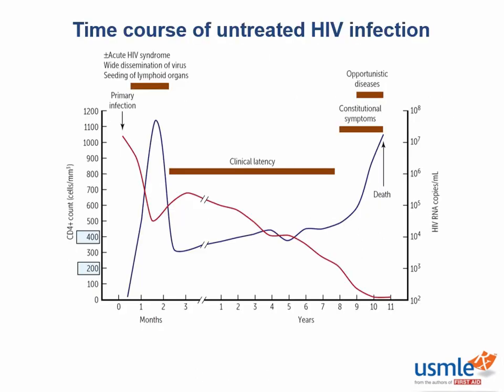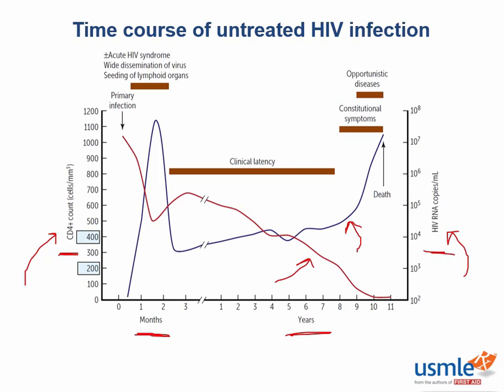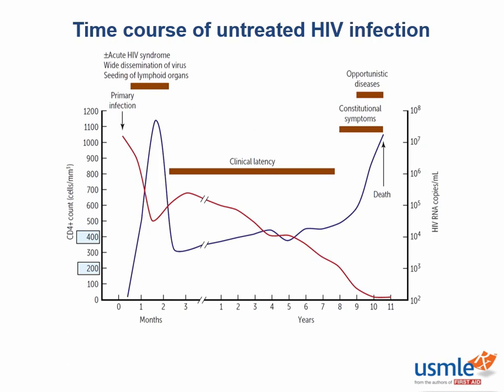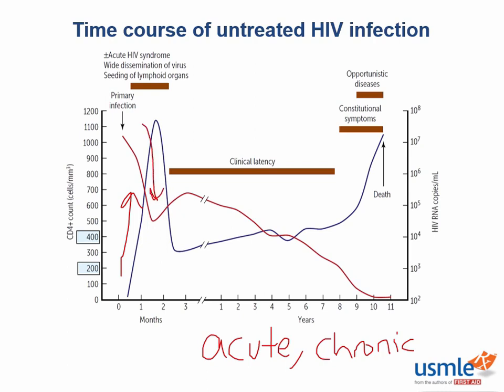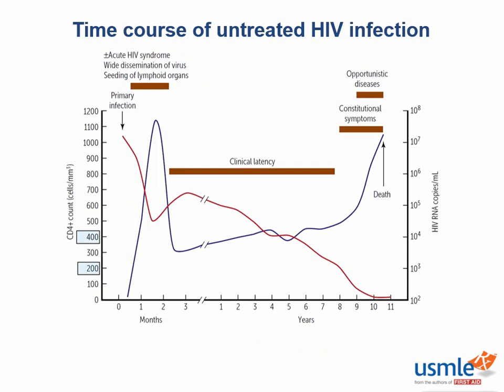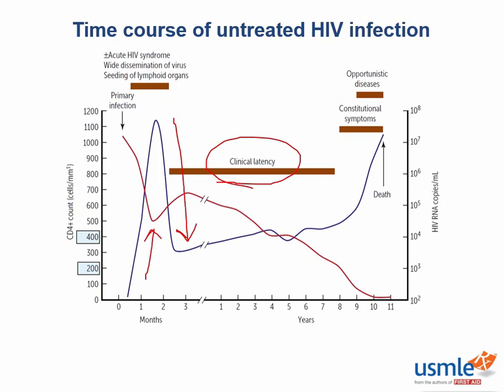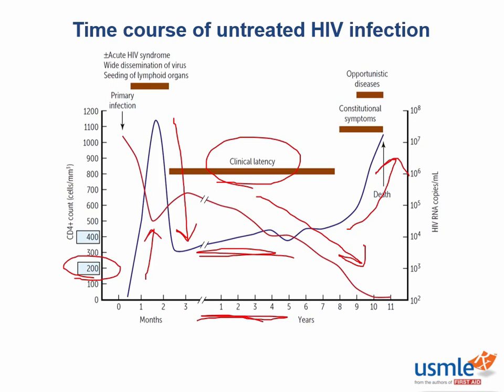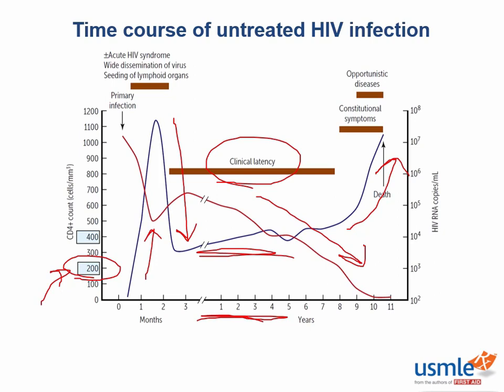Time Course of Untreated HIV Infection A T F